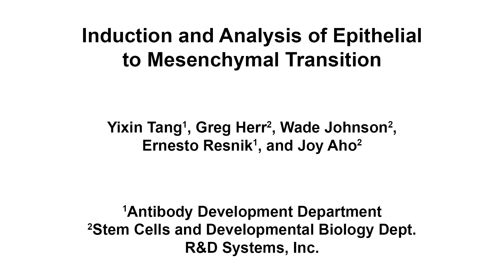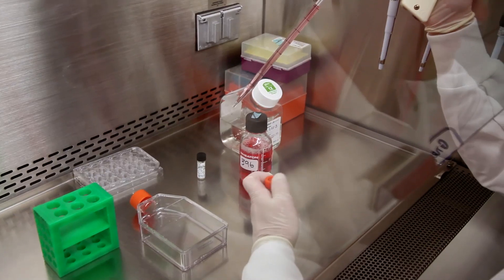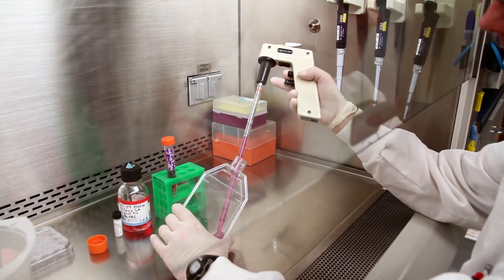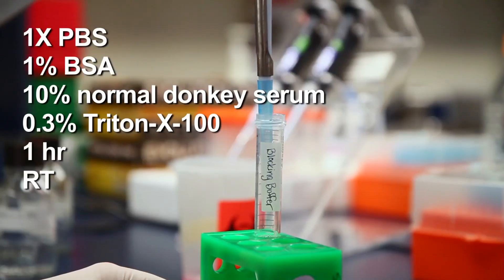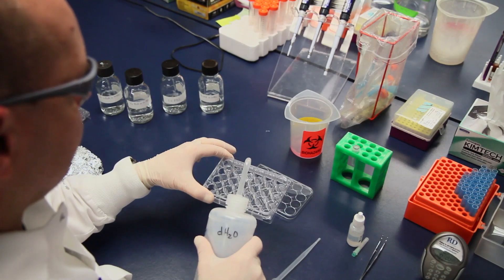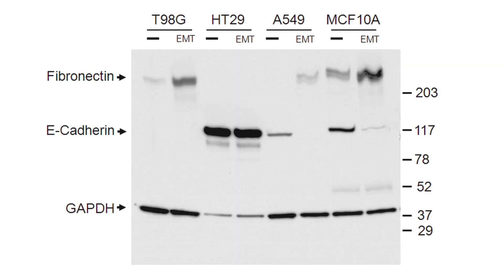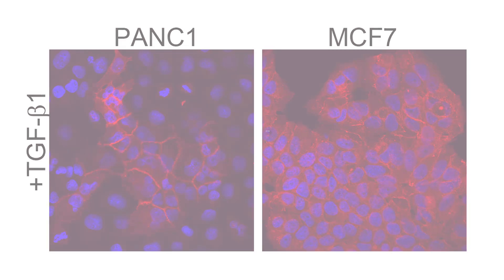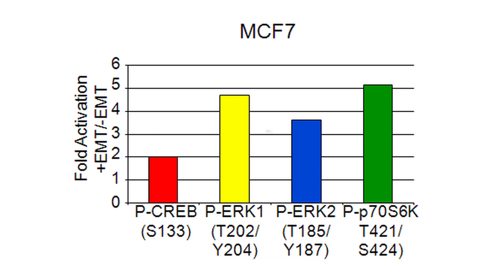Induction and Analysis of Epithelial to Mesenchymal Transition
Epithelial to mesenchymal transition (EMT) is essential for proper morphogenesis during development. Misregulation of this process has been implicated as a key event in fibrosis and the progression of carcinomas to a metastatic state. Understanding the processes that underlie EMT is imperative for the early diagnosis and clinical control of these disease states. Reliable induction of EMT in vitro is a useful tool for drug discovery as well as to identify common gene expression signatures for diagnostic purposes. Here we demonstrate a straightforward method for the induction of EMT in a variety of cell types. Methods for the analysis of cells pre- and post-EMT induction by immunocytochemistry are also included. Additionally, we demonstrate the effectiveness of this method through antibody-based array analysis and migration/invasion assays.